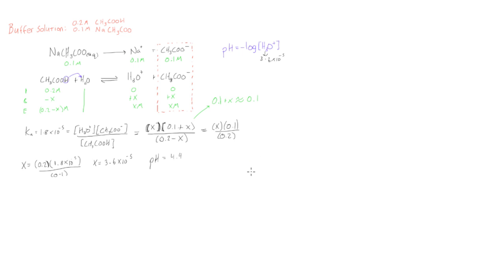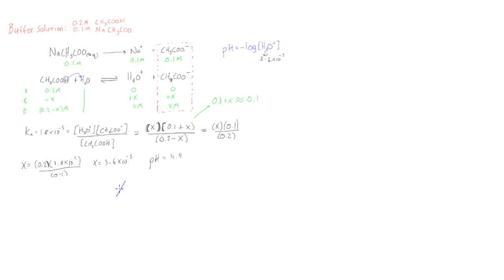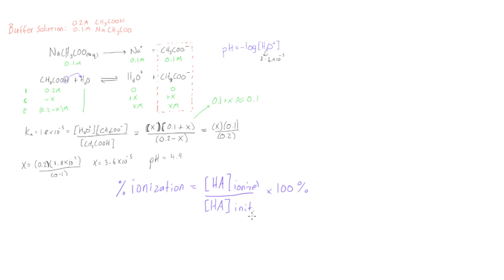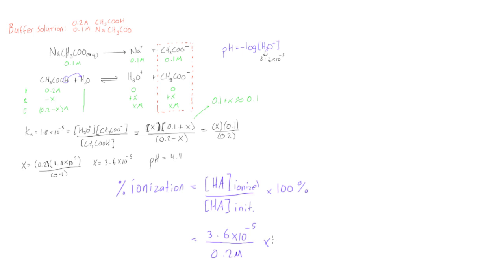Calculate percent ionization of a weak acid or base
Chemistry Tutorial: Calculate percent ionization of a weak acid or base